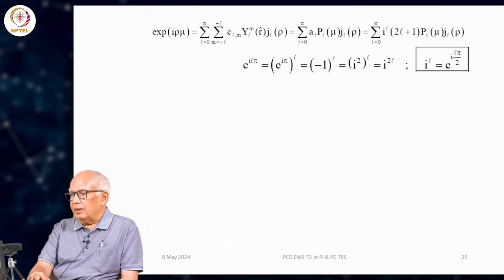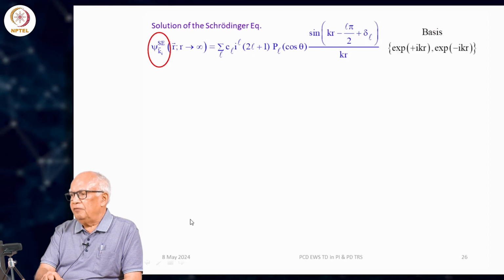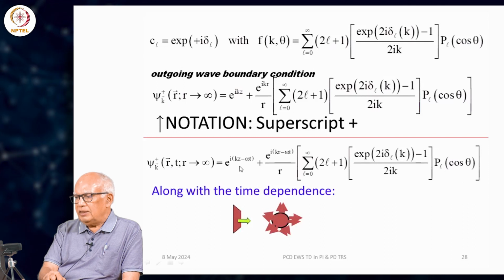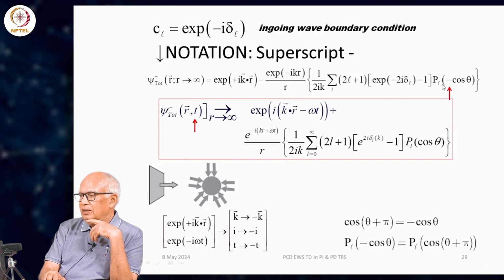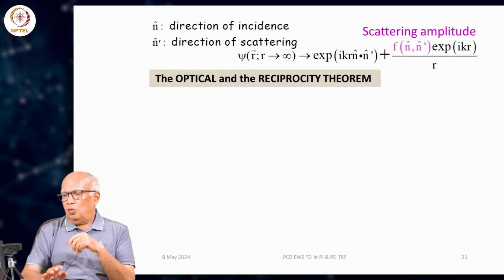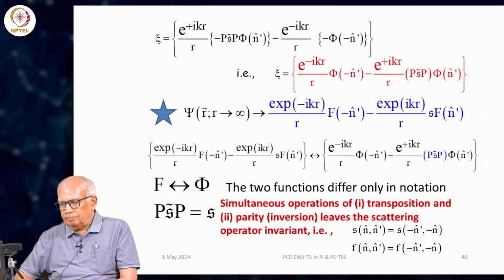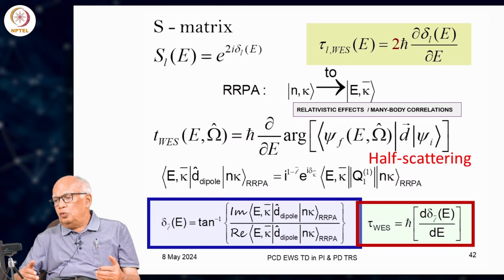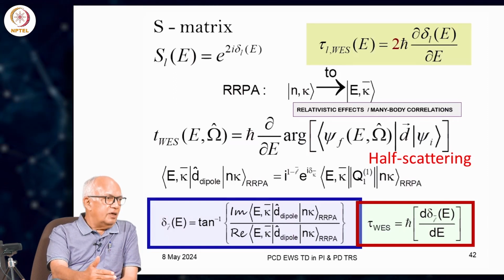EWS Attosecond time-delay in photoionization - III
In this lecture, we derive the optical and reciprocity theorem